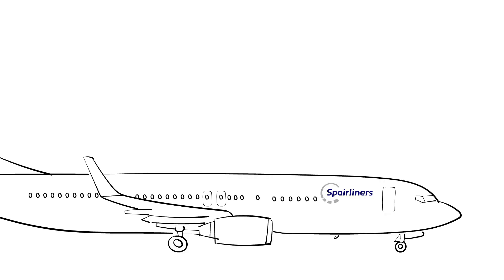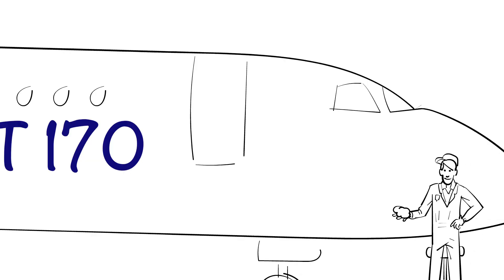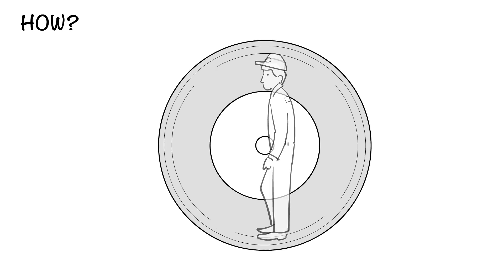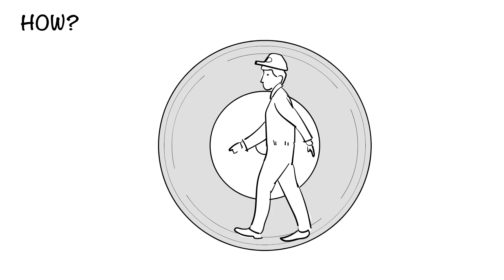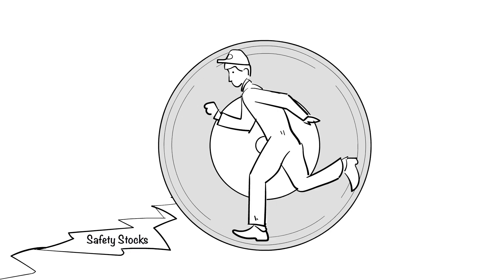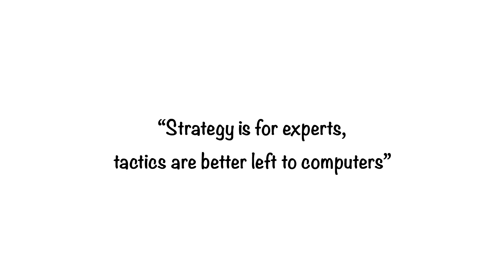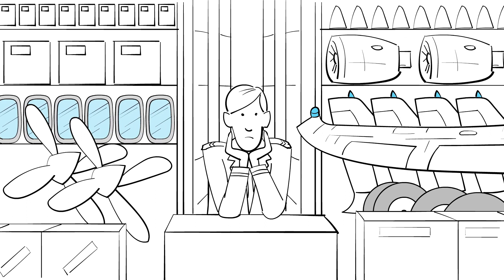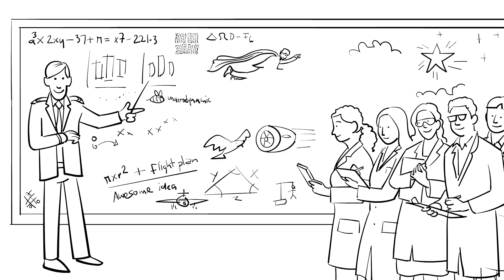Probabilistic Forecasting for Aviation: Spairliners case study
This case study describes how Spairliners did manage to reduce its stocks of spare parts, to increase its service level while slashing its AOG costs though inventory optimization driven by probabilistic forecasting.